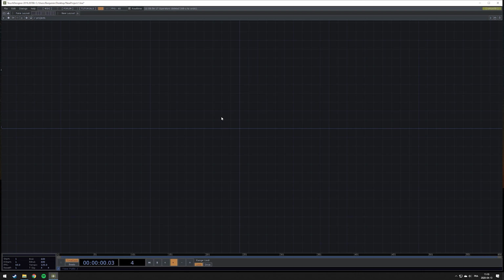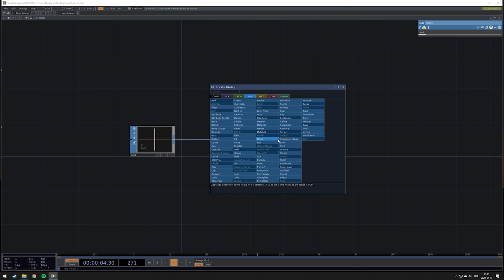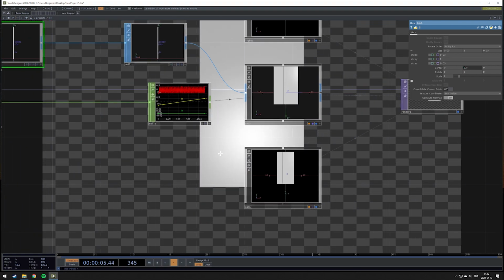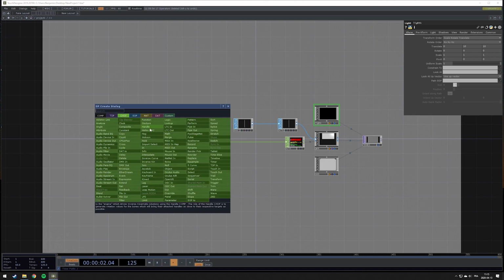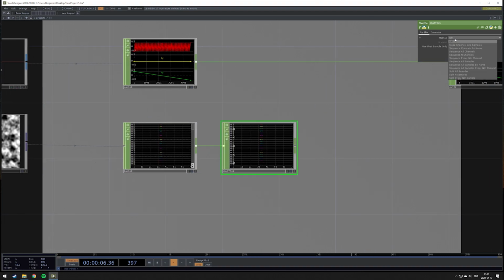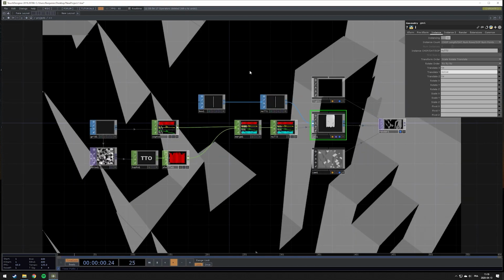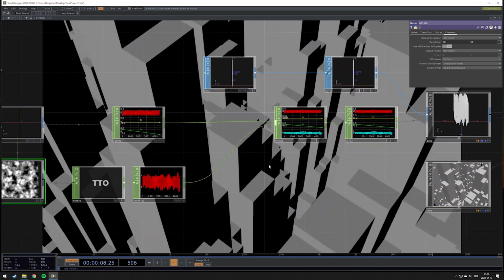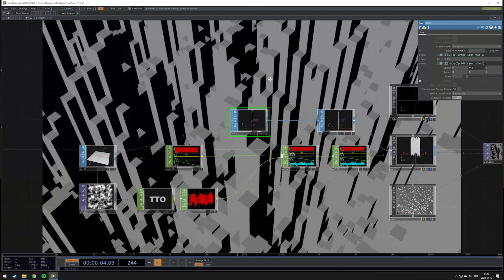TouchDesigner and generative visuals: Instancing, PBR and Depth 5/6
This video is part of a series I posted back in 2020 initially on Skillshare, since it was removed there, here it is for free. Please note this was made with a prior version of TouchDesigner (the UI might have some changes) and it’s targeted mostly towards people who just started with the software.

If you are complete beginner interested in learning TouchDesigner from the basics, check out my class on Skillshare and get one month for free